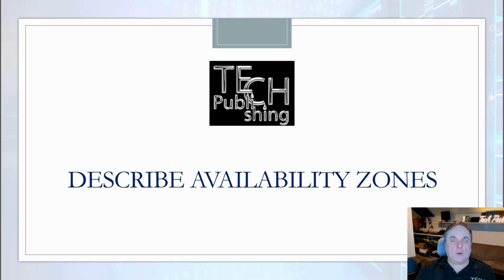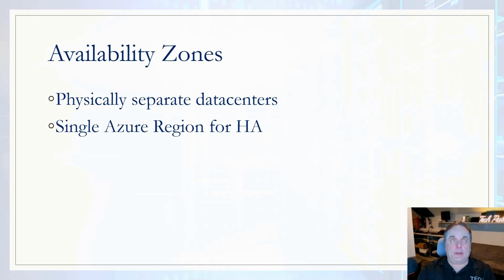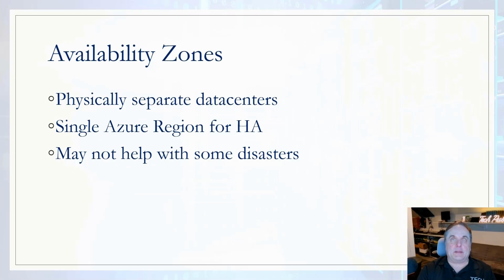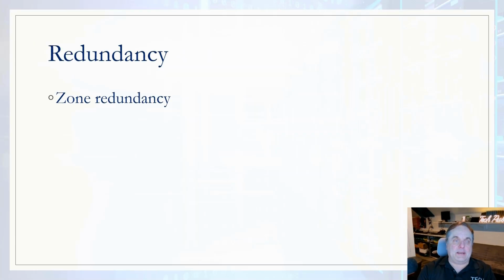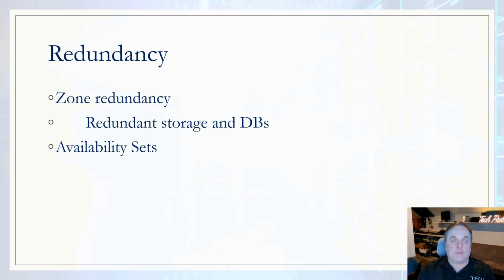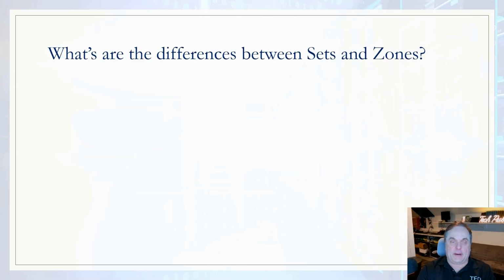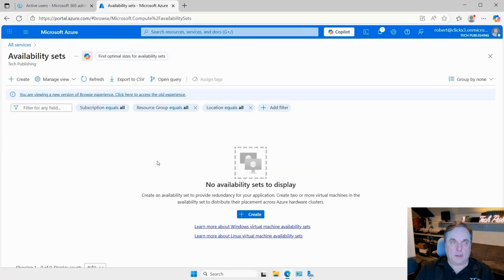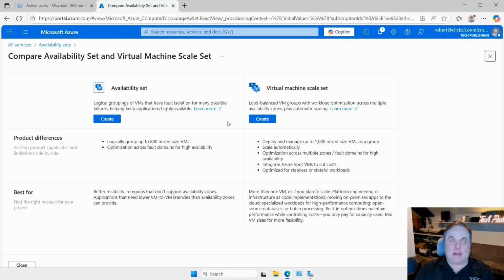Azure Availability Zones Explained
Professor Robert McMillen shows you Azure Availability Zones